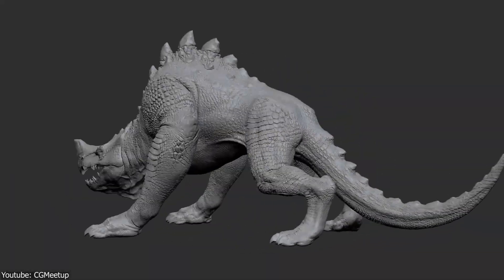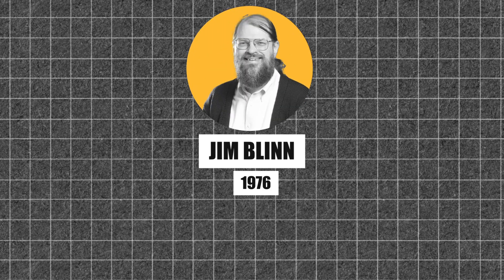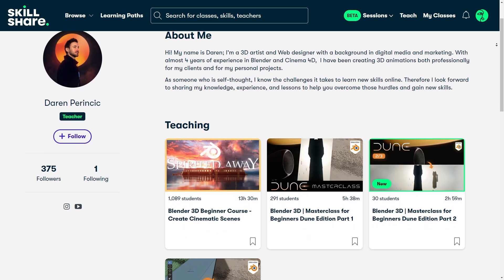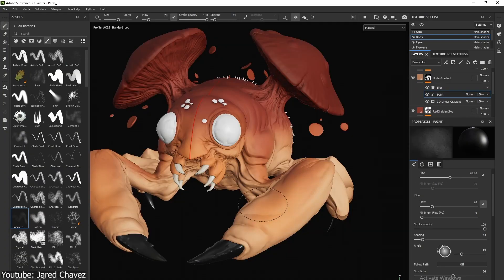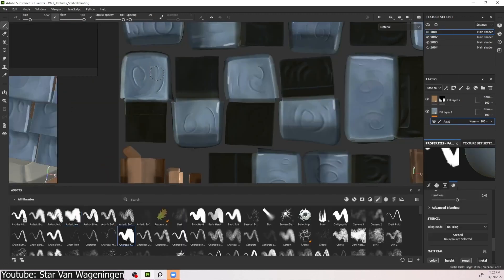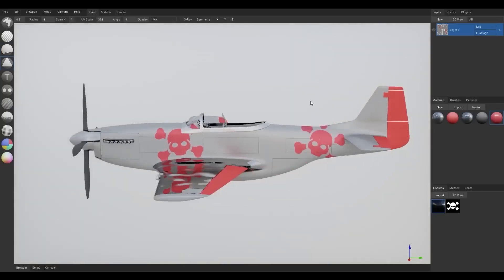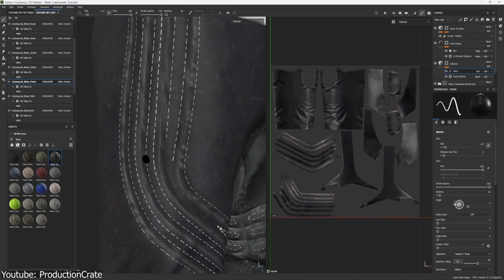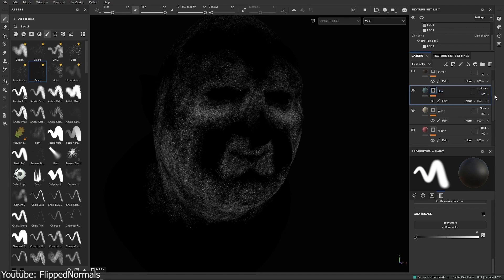Not All Texturing is the Same | Texture Painting Vs Traditional Texturing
No matter how impressive a model is, it’s never truly complete without a texture that brings out its unique features. Some will swear by traditional texturing methods, while others will argue that texture painting is the only way to go. So, it got me thinking: Which one is actually better? And what are their differences? Or is it just an exaggeration from both sides and there is a world where both could exist in harmony?

Productivity►:
Clean Panels